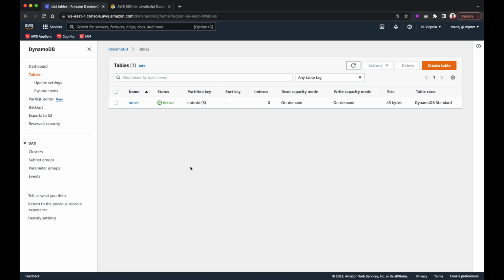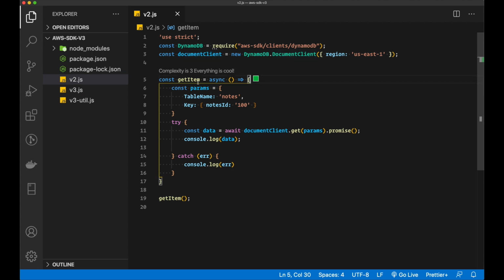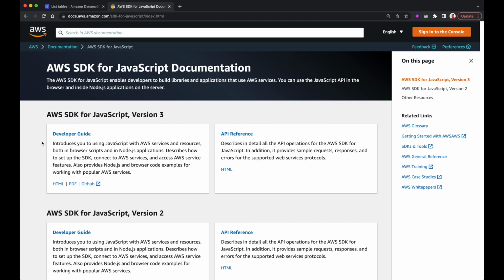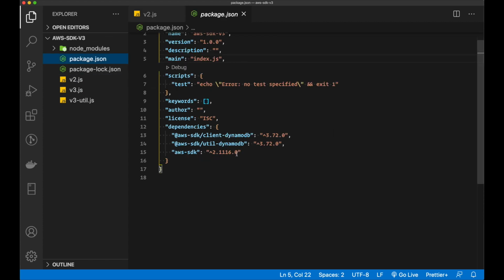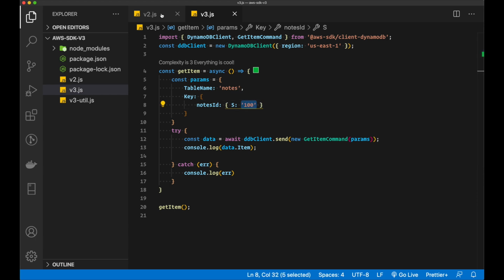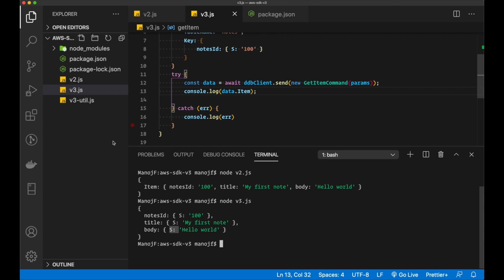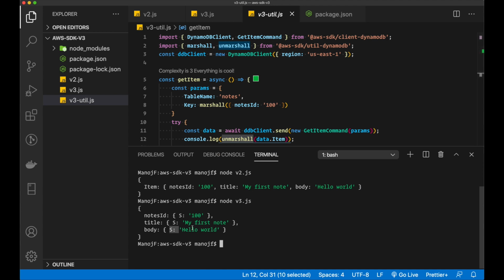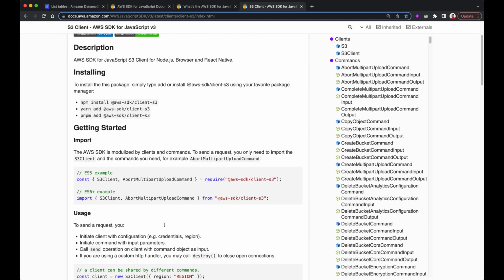How to use AWS SDK V3? - A DynamoDB demo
Enjoyed the video? Help me brew up more cloud content 🚀☕️ How to use AWS SDK V3 - A DynamoDB example with Marshalling and Unmarshalling.
API Reference
Developer Guide: